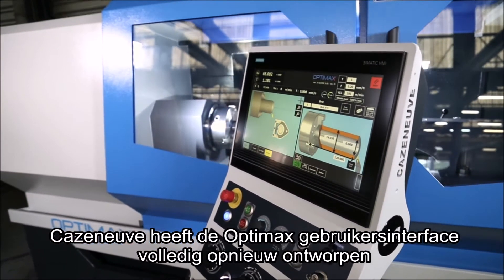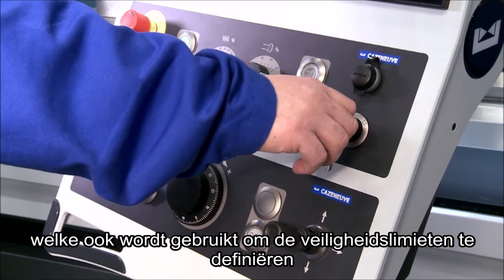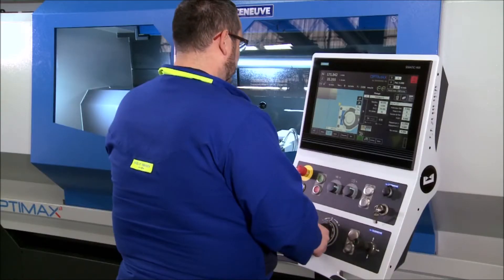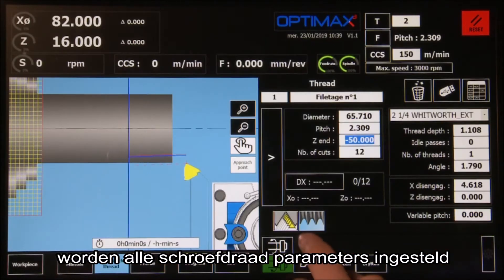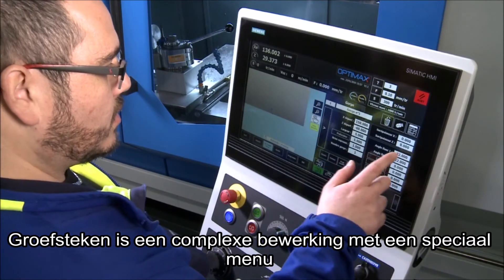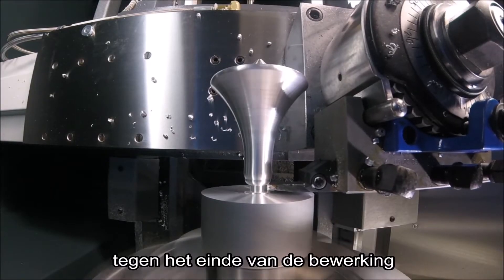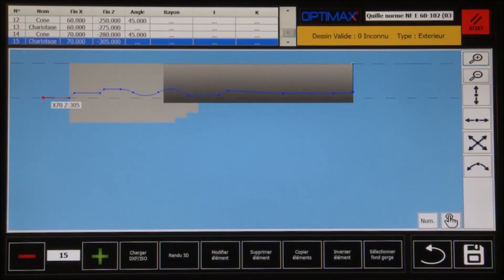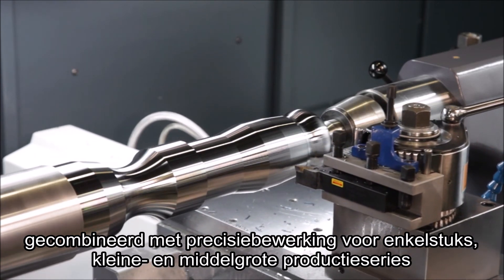Cazeneuve Optimax3 - NL Ondertiteld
BMT Machine Tools BV presenteert de nieuwe Cazeneuve Optimax 3!

Het door Cazeneuve ontwikkelde Optimax-concept is uniek in de wereld van de werktuigmachines. Het is ontworpen om te voldoen aan de eisen van gebruikers die de programmeersnelheid willen combineren met precisiebewerking voor eenmalige bewerkingen en kleine en middelgrote productieseries.

Meer weten over deze machine? Kijk dan snel op